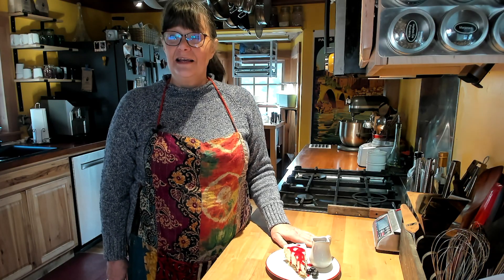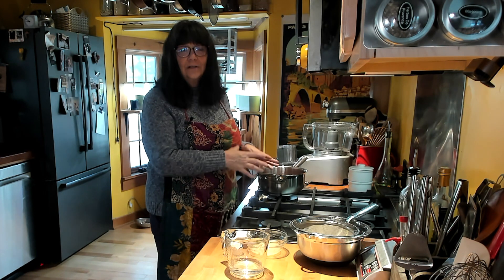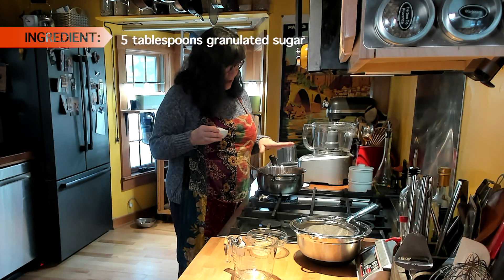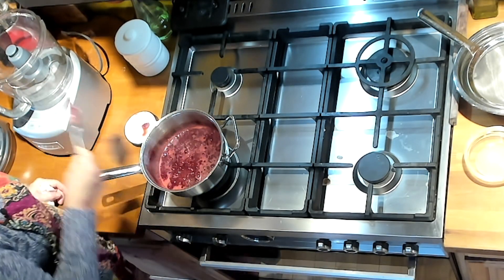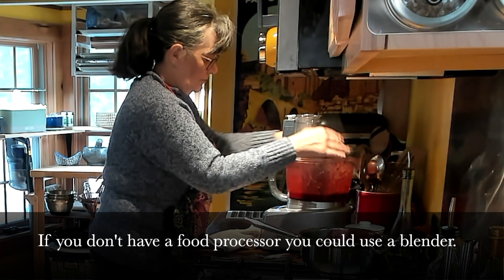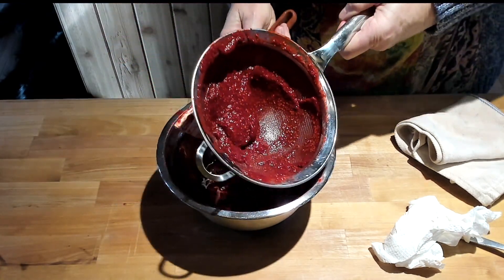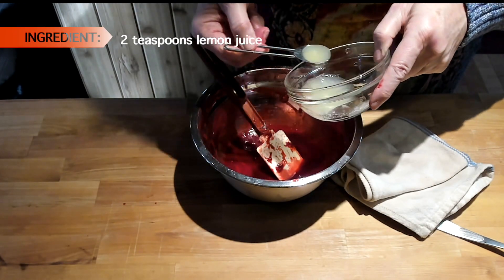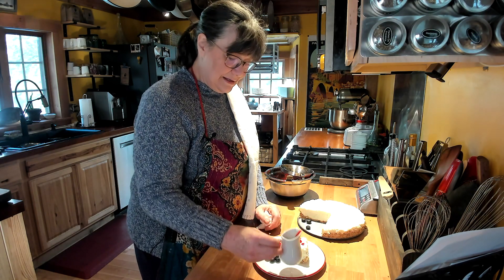How to make A RASPBERRY COULIS (SAUCE) for desserts.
This video will show you how Renee makes a delicious Raspberry Coulis (sauce) to compliment your favorite desserts.

Subscribe to our channel because we can help you discover things in the kitchen that you didn’t know you could do, recipes you didn’t know you could make, all while helping you form long lasting memories with your friends and family through food.

You will need:

FOR THE COULIS:
12 oz bag of frozen raspberries.
1/4 cup of water.
5 tablespoons of sugar.
1/8 teaspoon of salt.